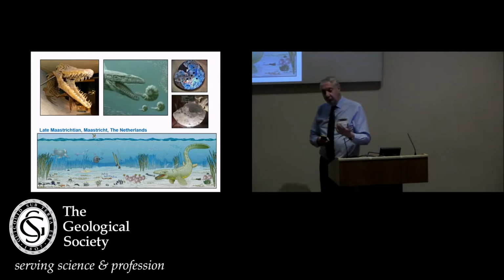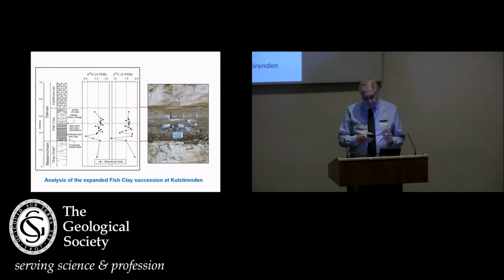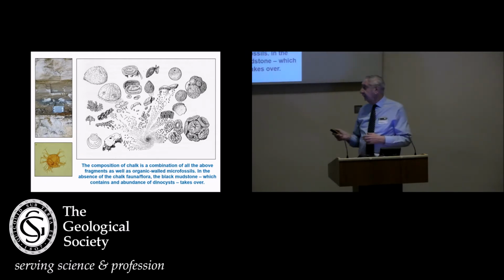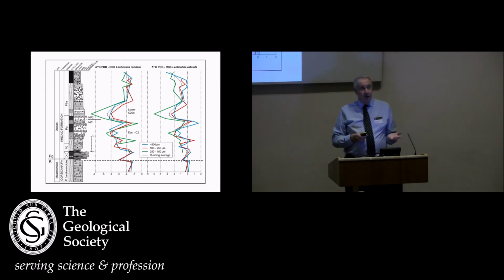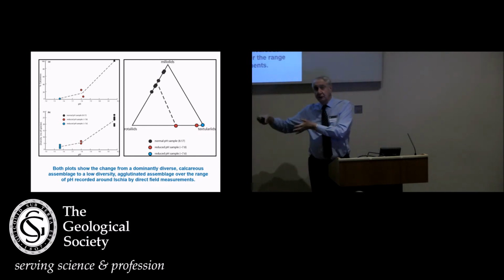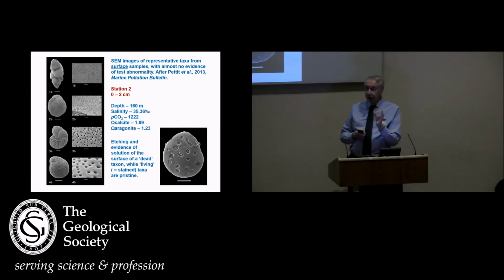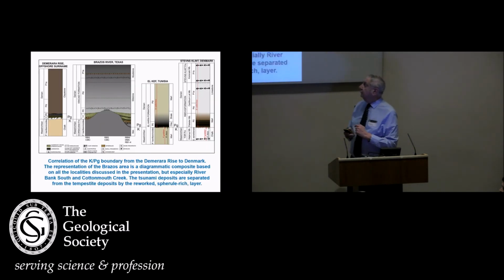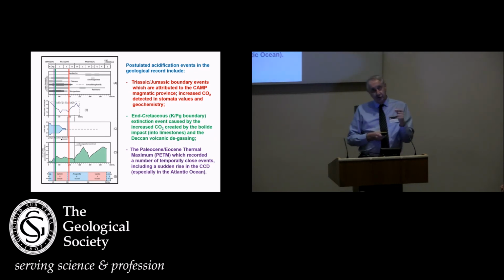Lyell 2018: The role of ocean acidification in marine extinctions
The role of ocean acidification in the marine extinctions at the Cretaceous/Paleogene boundary

A talk from Malcolm Hart (Plymouth University, UK)

Lyell Meeting 2018
7 March
Geological Society, Burlington House